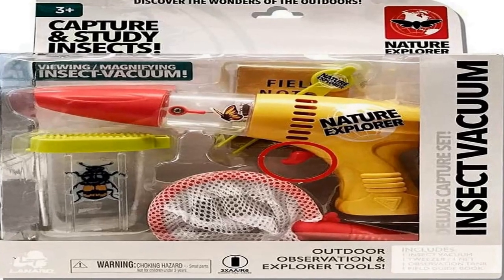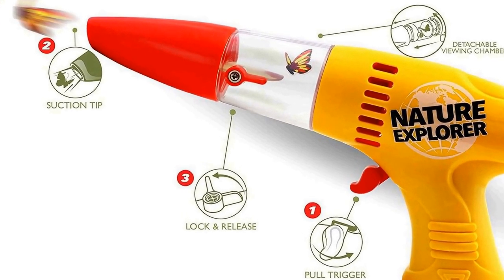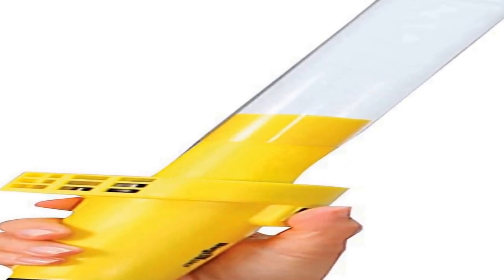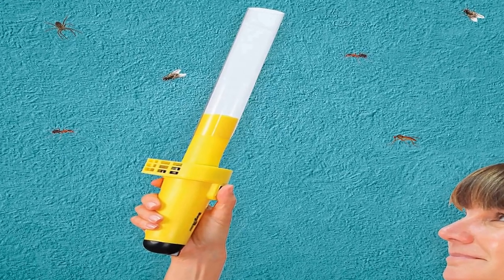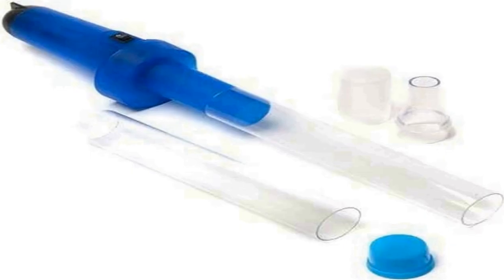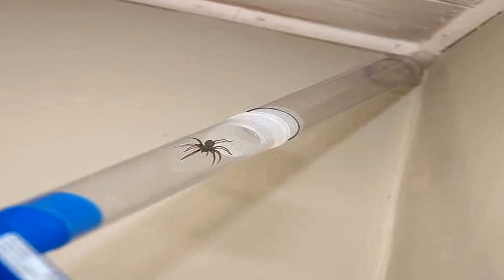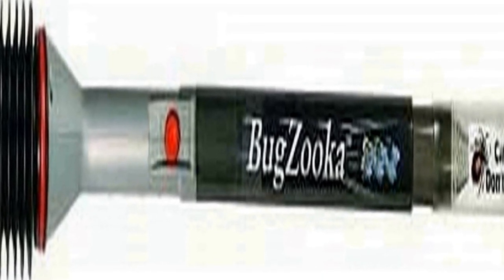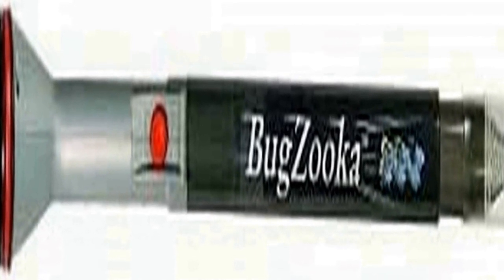best bug vacuum 2023